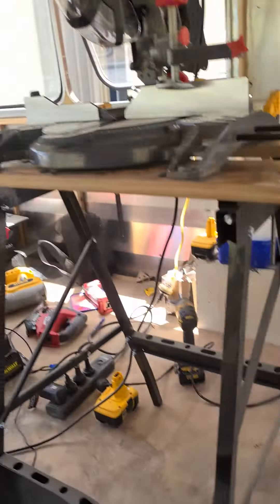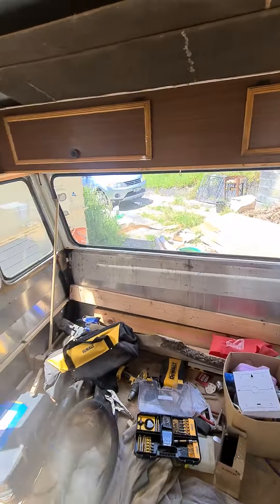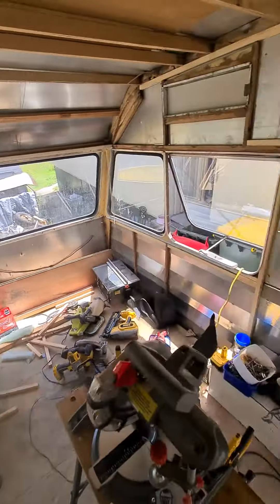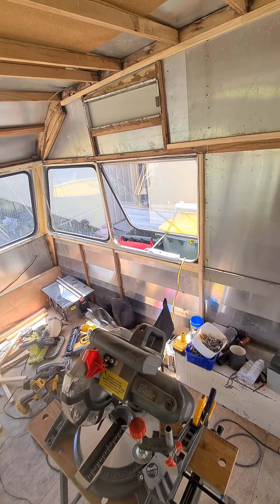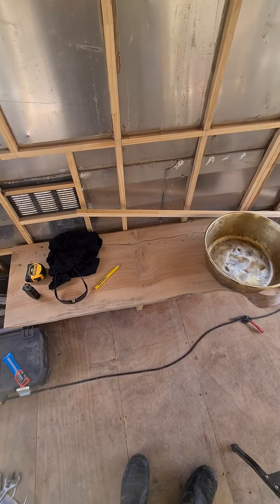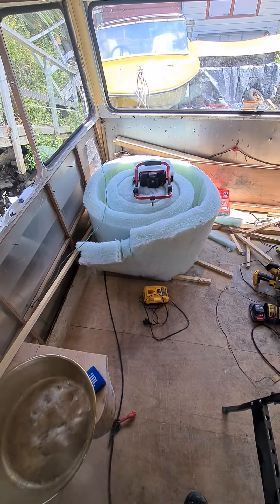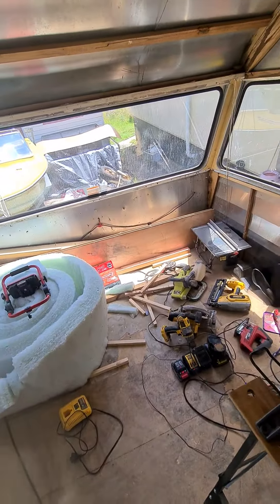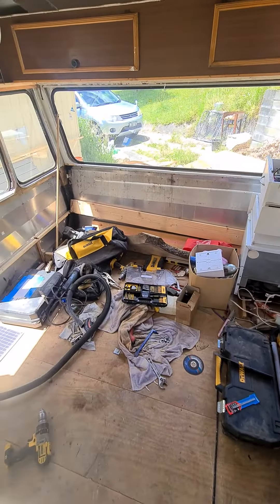caravan rebuild.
quick update on the caravan rebuild after a long break.